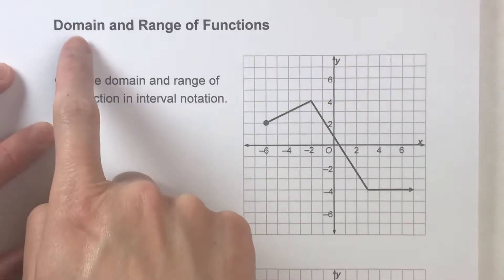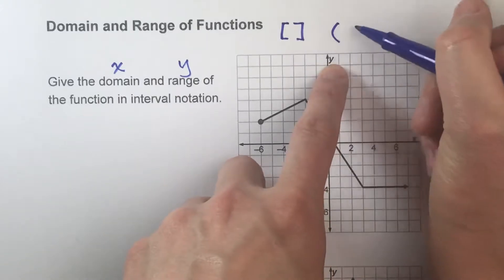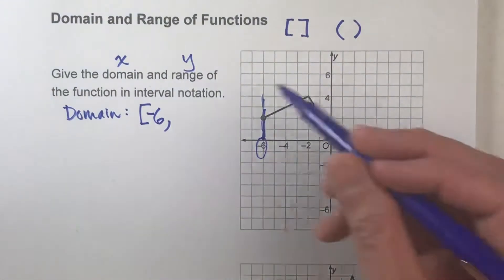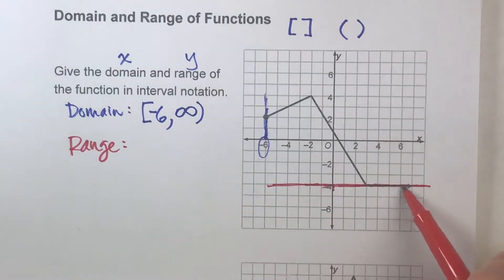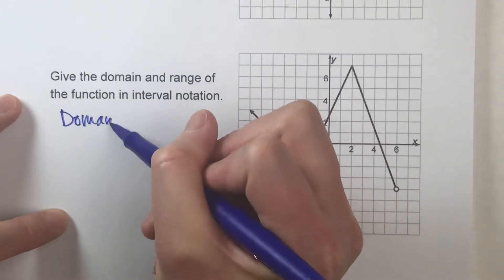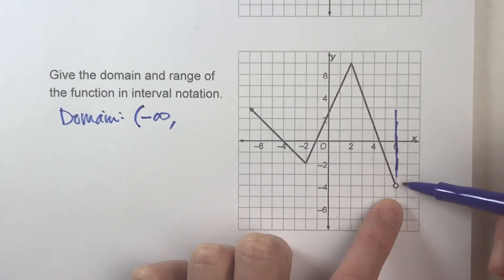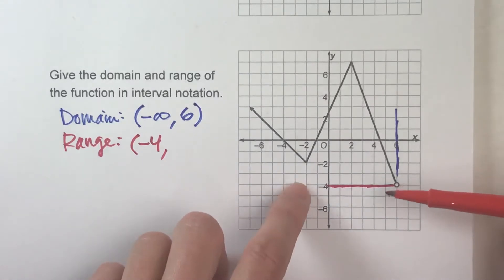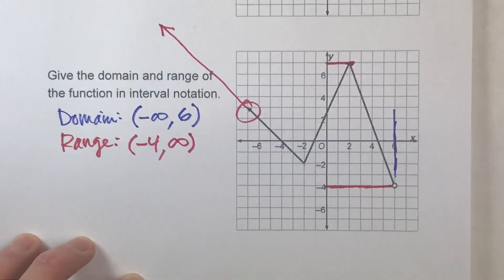Finding Domain and Range of Functions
Working with functions can be confusing!  In this video, I show you how to find the domain and range of a function and then write it in interval notation!